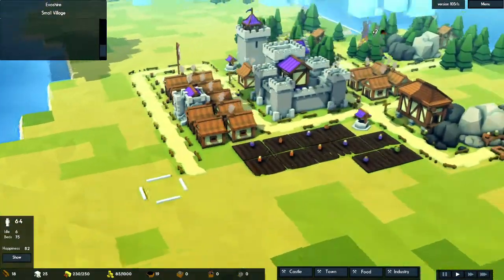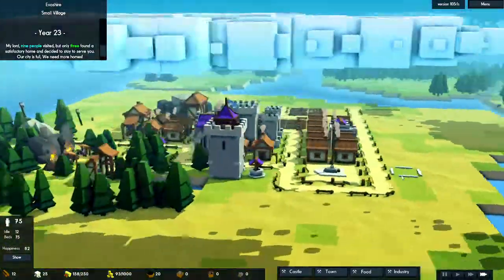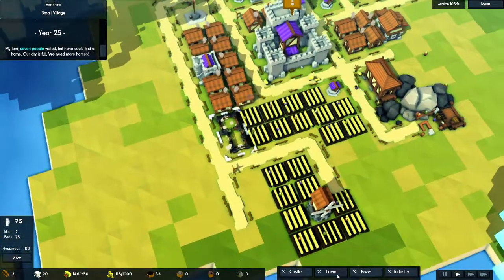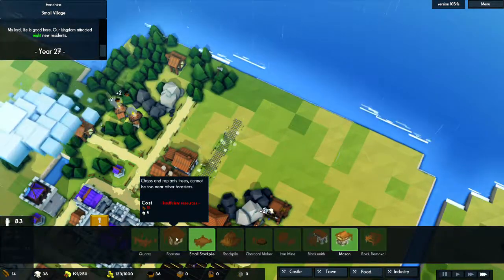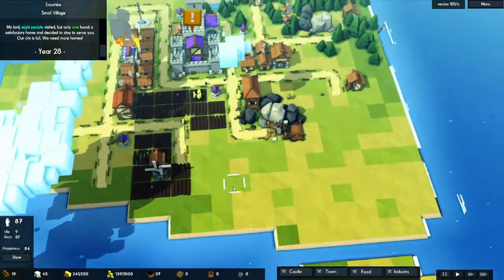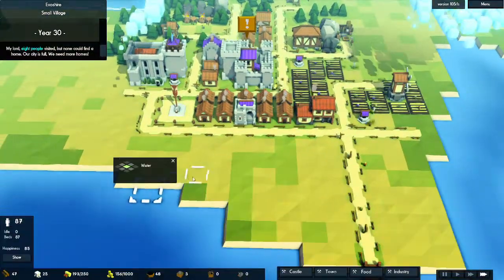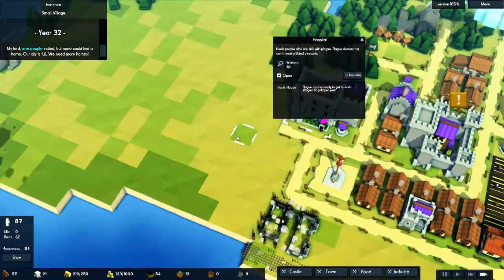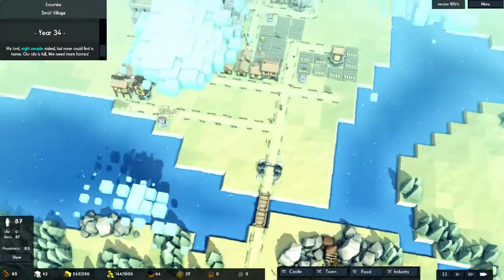Kingdoms & Castles - Lets Play - Episode 2 - Manor Born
Hey Youtube,

I'm back with the second installment of the Kingdoms & Castles Series. This time despite still being plagued with fire our little villages begins to grow.